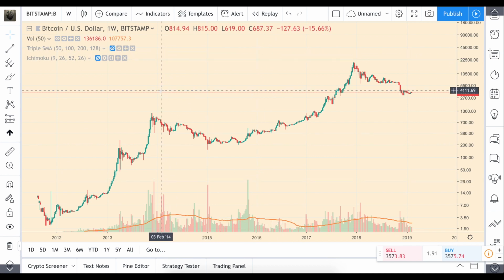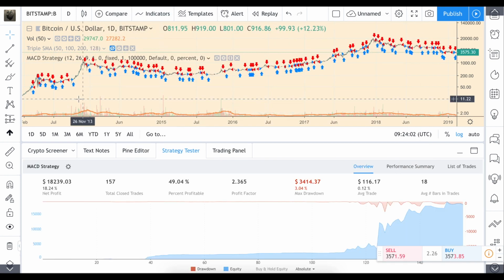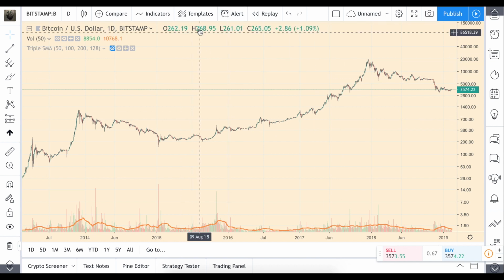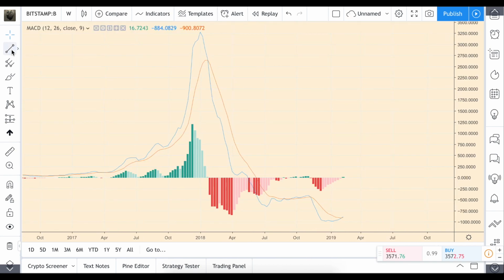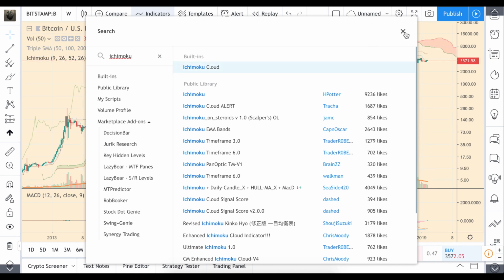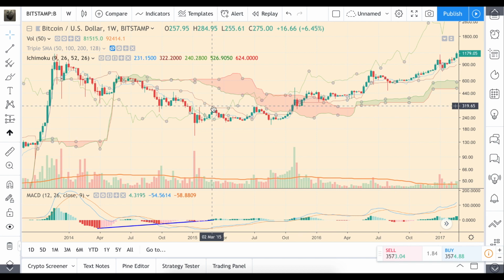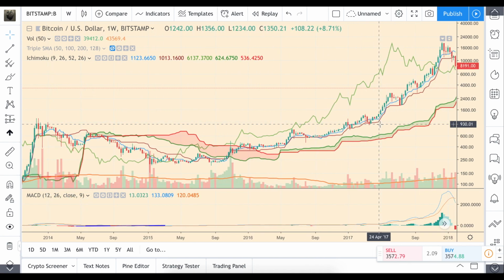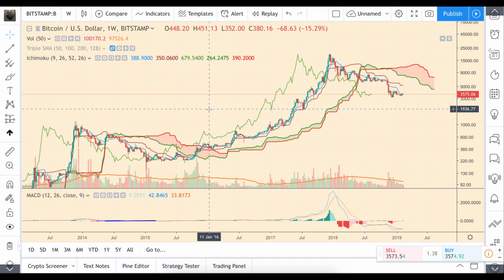Bitcoin trading: traditional indicators do not work. Ichimoku cloud.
RSI, MACD, Bollinger bands, Stochastic, SAR, Momentum – the best performance is lower that 19% for bitcoin.
Awful results – the blind use of indicators does not work, the comprehensive approach is needed.  Even the great Ichimoku requires a special approach.

Make an account on Binance through my referral (hamsters fund!)